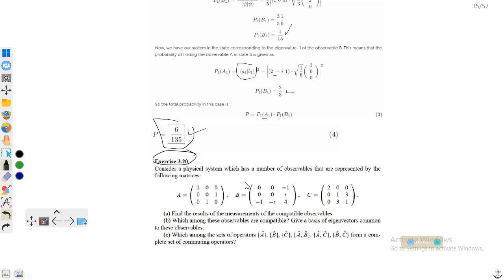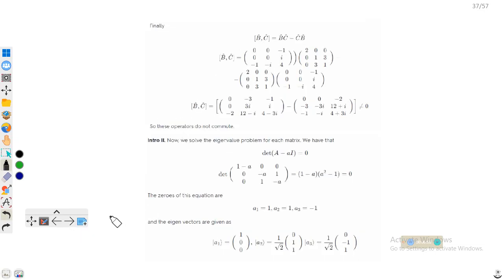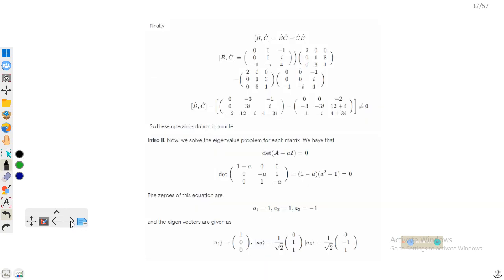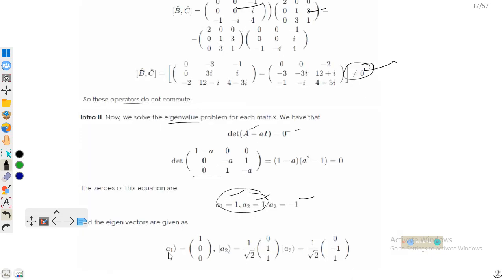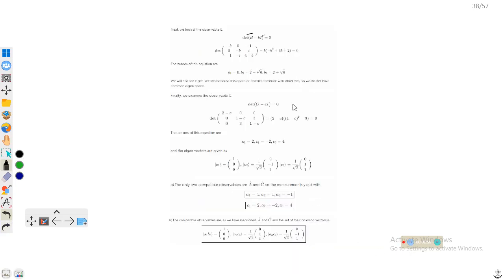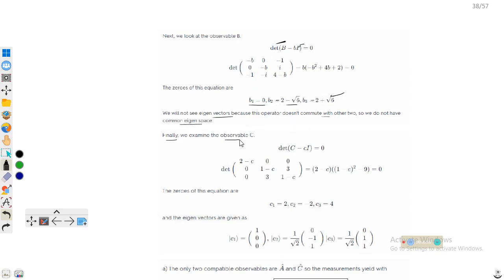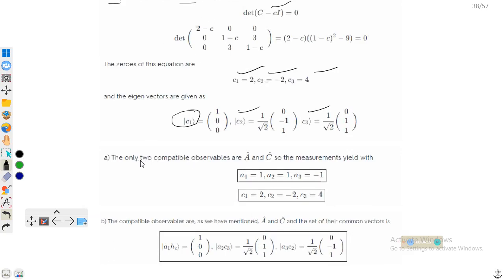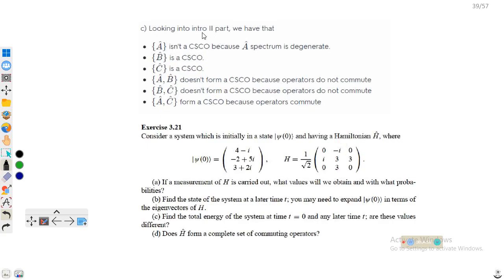Solution for quantum mechanics concepts and application chapter 3 problem 3.20